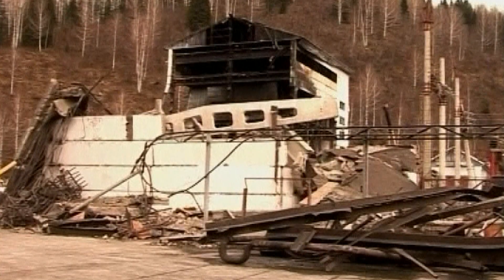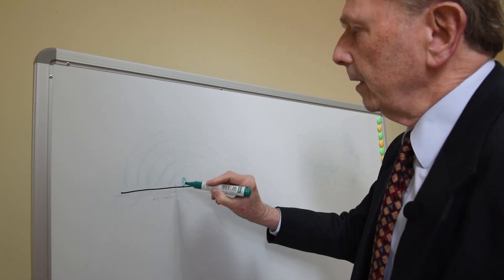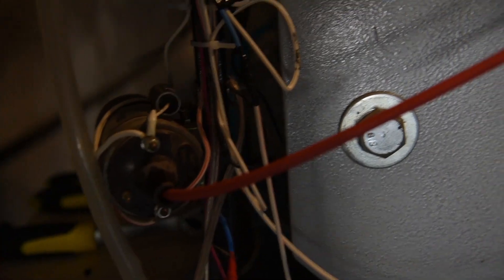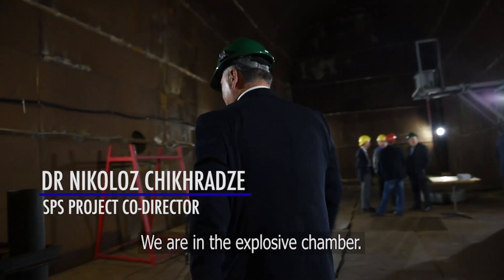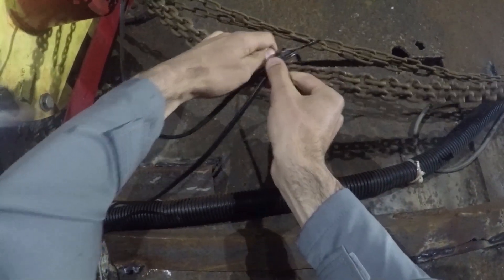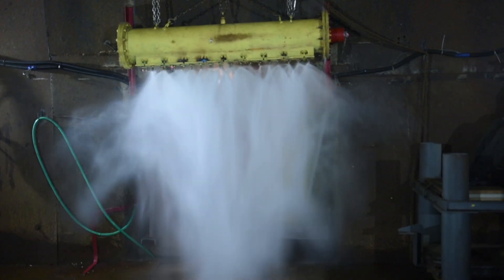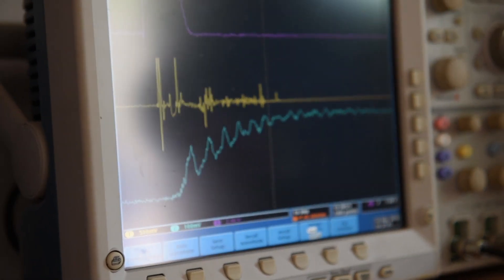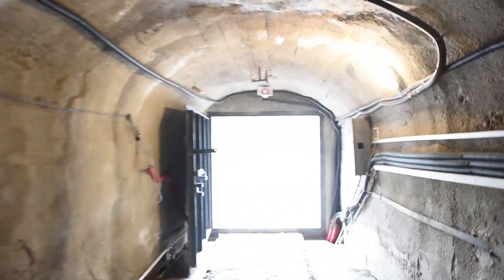Georgian and US scientists develop system to limit damage caused by explosions in confined spaces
At the Mining Institute of Georgia, in an underground experimental base, the scientists demonstrate the new system where very high-speed sensors trigger the ejection of a high-pressure water absorber to suppress the blast from the explosion.